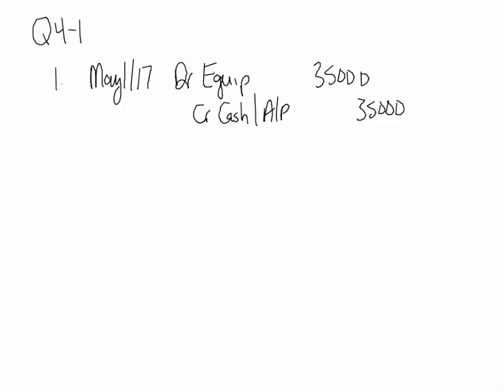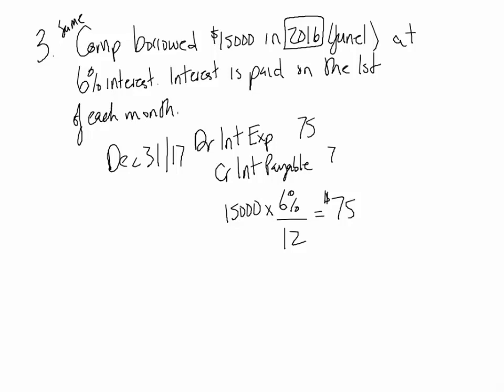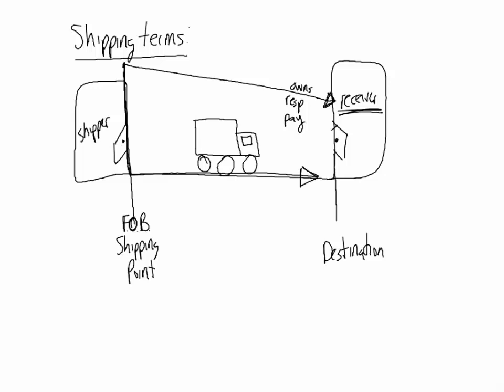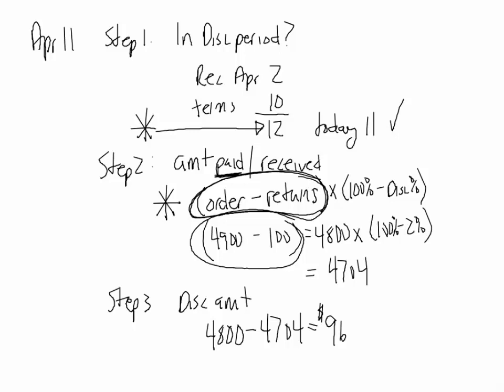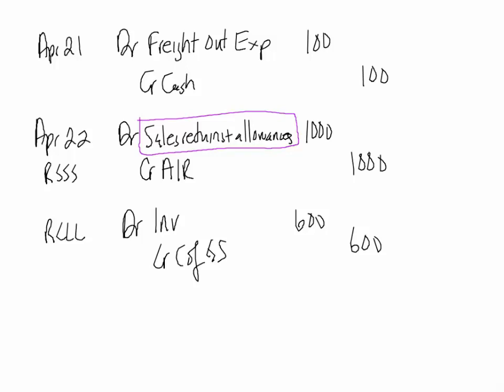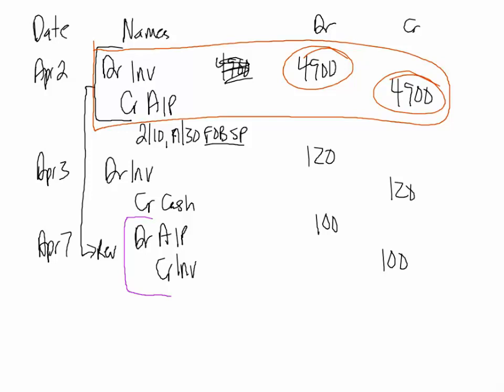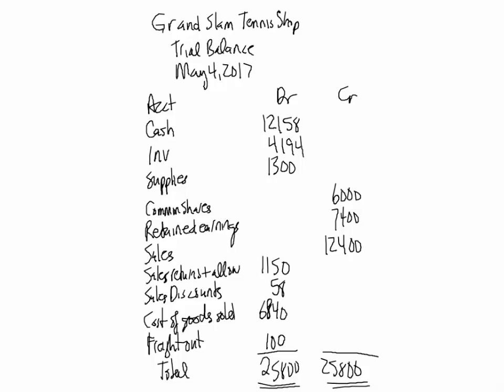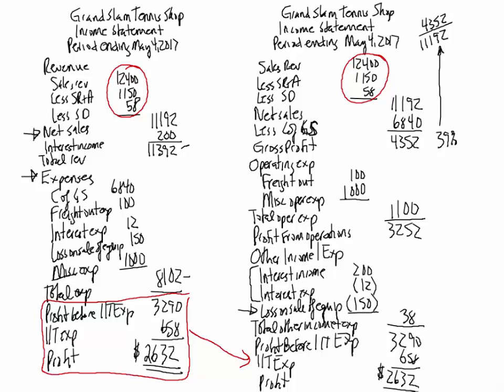Merchandising Operations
I run live stream webinars for one of my online courses.  I think that perhaps other students might benefit from hearing a recording of my webinar so...here it is!

This video covers the following concepts:

1.  Review of Adjusting Entries
2.  Shipping Terms
3.  Credit Terms
4.  Common entries for buying and selling inventory
5.  Single step and multiple step income statement

Note that I am speaking to my online class during this recording, answering their questions and commenting.

Download the agenda and assignment problems from my Dropbox (see link below) and follow along to learn how to record transactions into the accounting information system.

Else